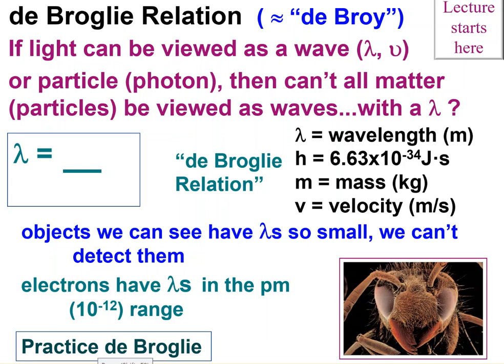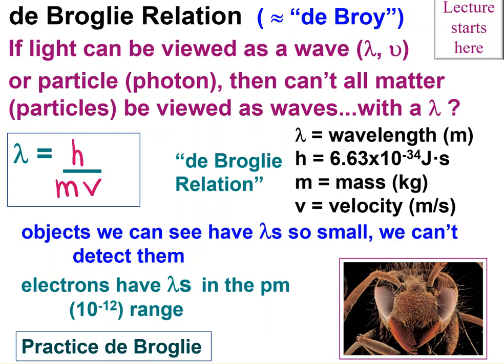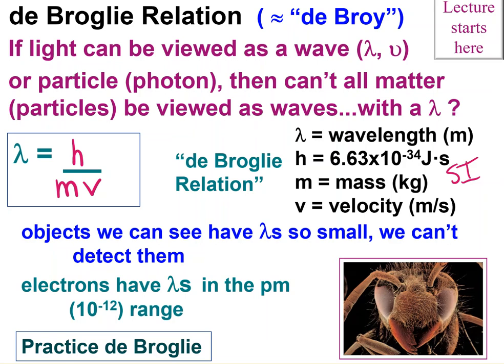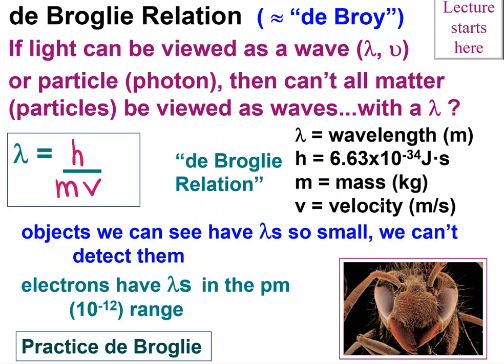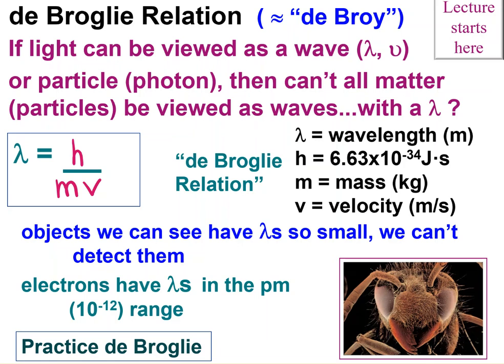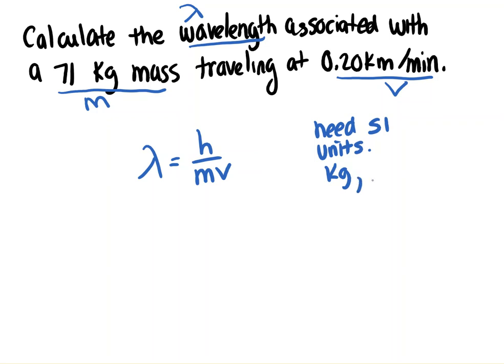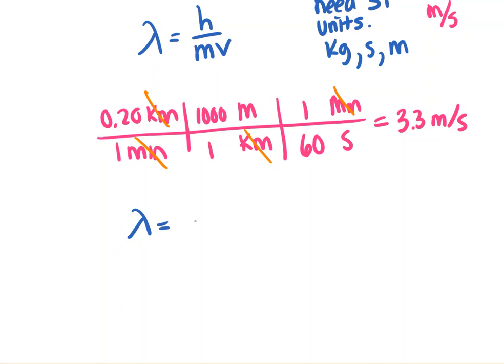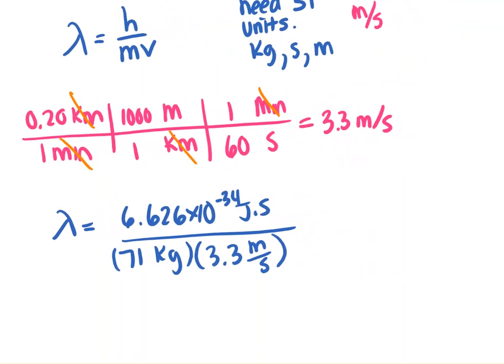electrons lecture ppt 6 and problem de Broglie